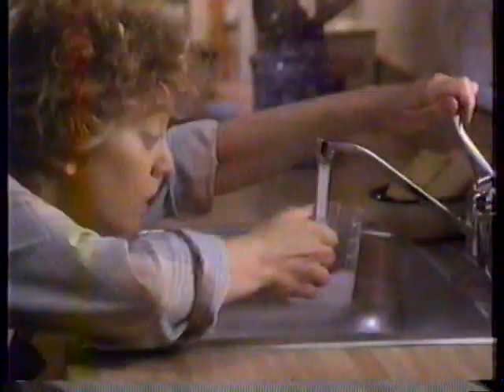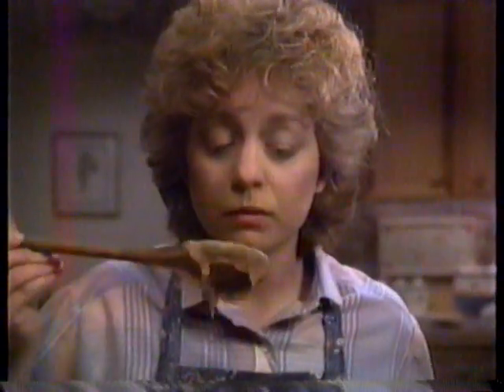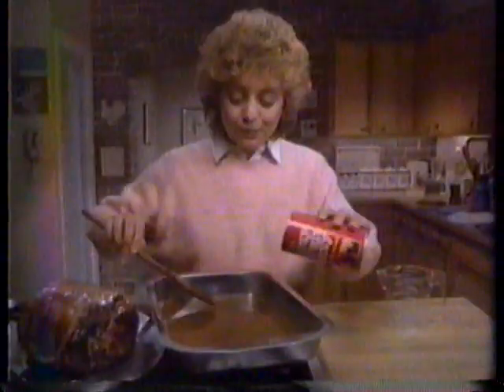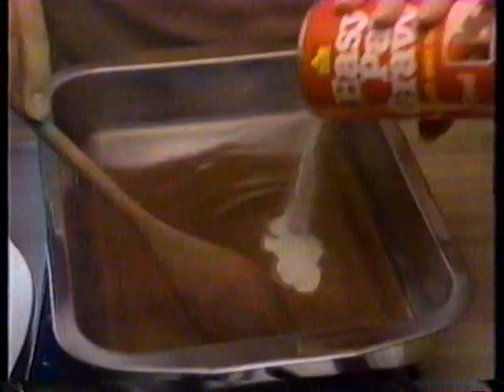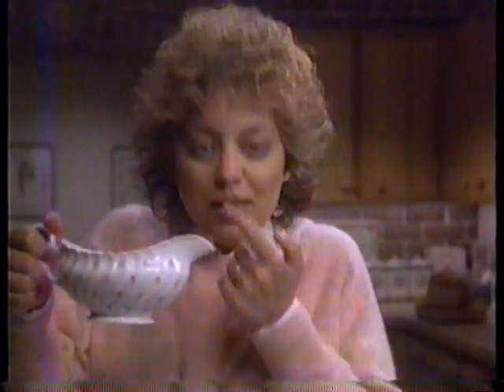1986 Mrs. Hobbs Easy Pan Gravy "gravy without the hassle" TV Commercial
This commercial aired November 22nd, 1986 on WGN. It appeared during the movie "Reap The Wild Wind".  WGN channel 9 is a Chicago based independent station that was broadcast nationally on cable TV systems.